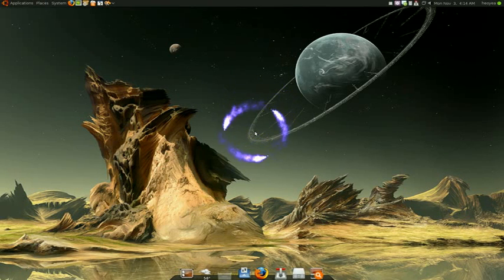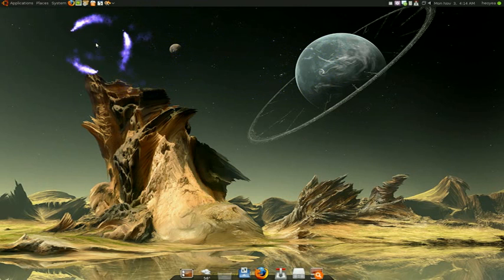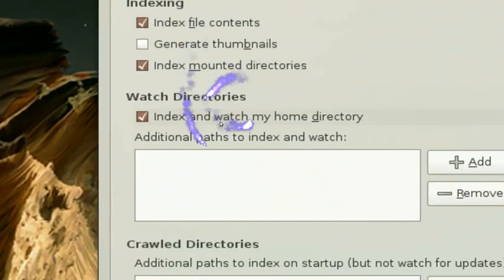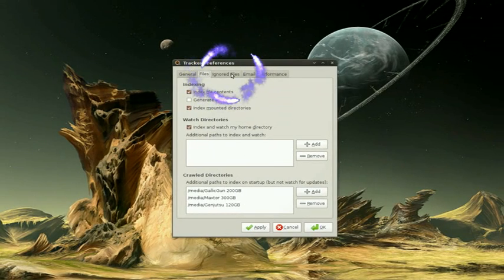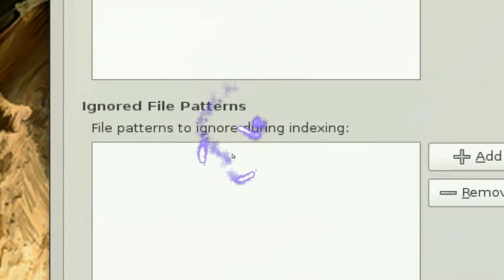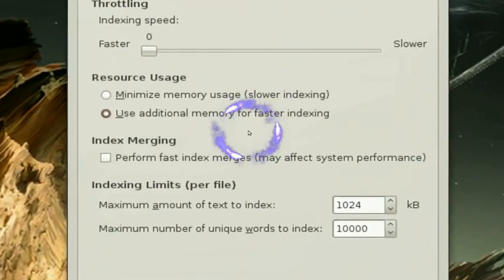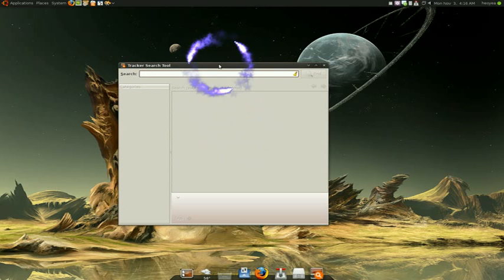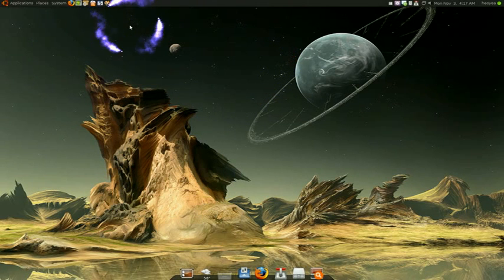Enable Search & Indexing - Ubuntu 8.10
NAME
       tracker-search-tool - Gnome Tracker Search Tool

SYNOPSIS
       tracker-search-tool [options] [TERMS]

DESCRIPTION
       tracker-search-tool  is  a  graphical  search front end for GNOME to Tracker. It is
       similar to the command line tool tracker-search.  If TERMS are provided,  a  search
       is  performed using those TERMS initially when tracker-search-tool is started. They
       are not required to start the application.